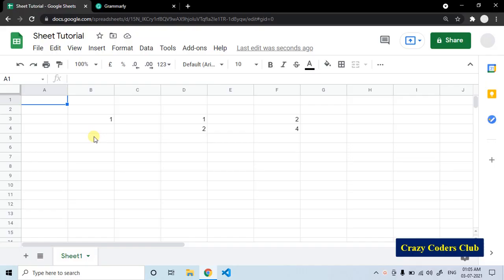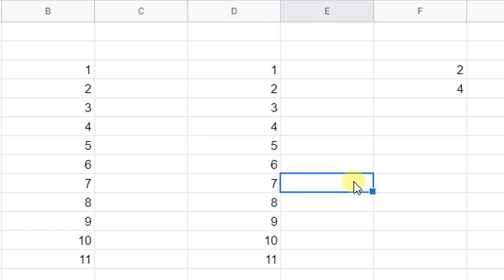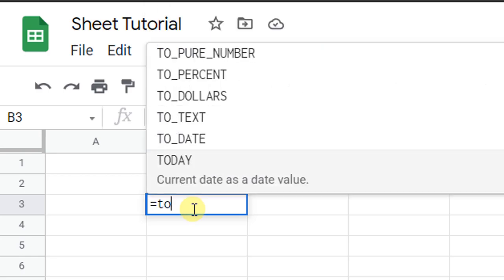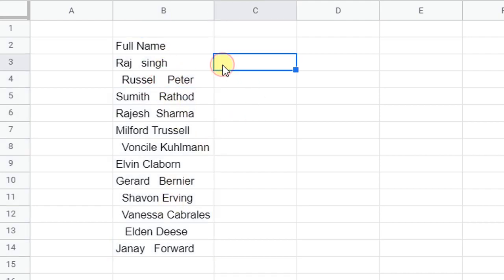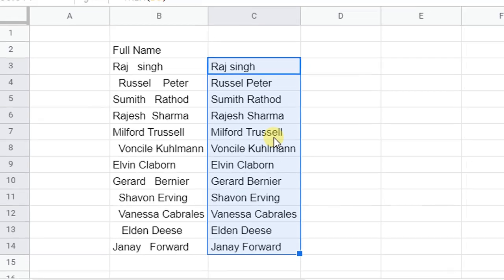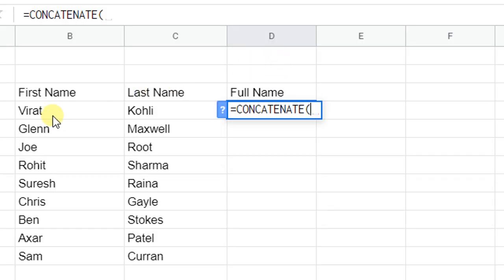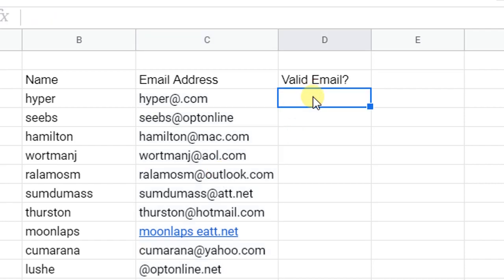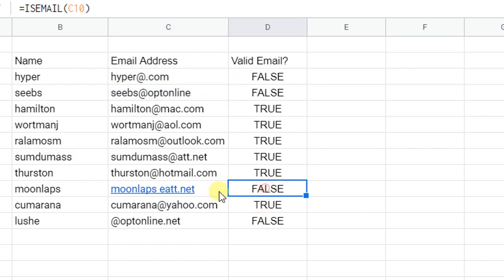Google Sheet functions You NEED to know | Part-2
✔✔Note: One should login to their google account to access the google products.

videos on how to use google sheets
how to create google sheet and share
google sheets templates

New to Google Sheets? Watch our fresh tutorial for beginners!
You can Learn the following things-
- create, organize, and format a spreadsheet
- add comments and notes
All the most useful tips and tricks for beginners in a single video.

For any modification or business-specific requirement contact

We also work on:

Google Products - AppScript, Google Sheet automation. Google Drive automation, cloud projects, Maps, and other google products.

Web Development - Web Design, Development, Ecommerce Websites, customized portals.

Android - Android Application Development.

Videos Video from Pexels